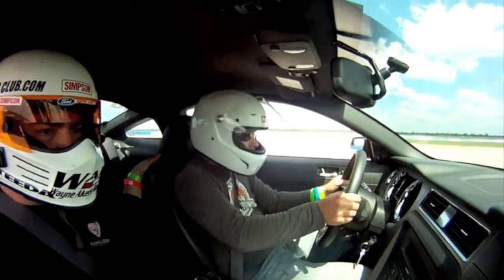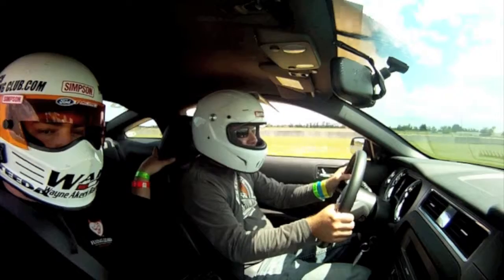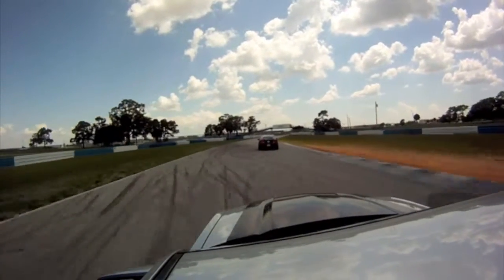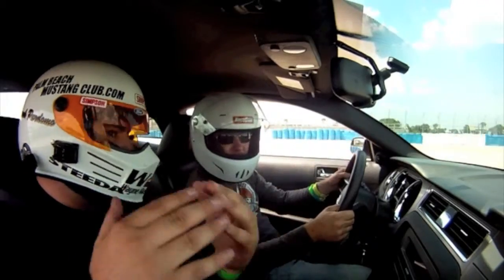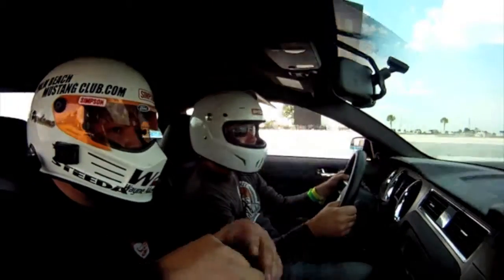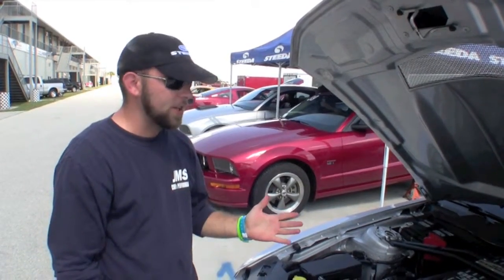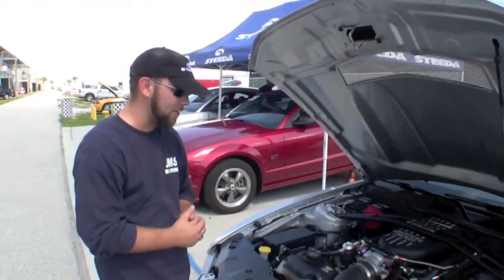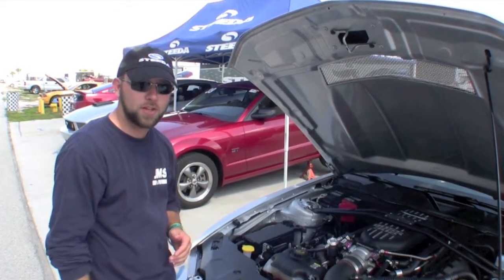Sebring International Raceway Part 2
Some cool action from the Track Guys Performance Driving Event from Sebring International Raceway.